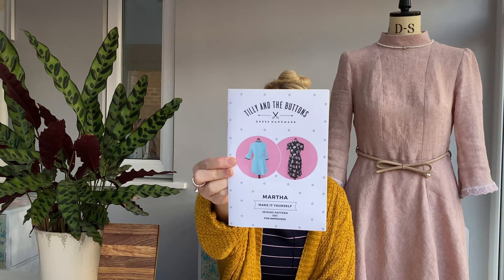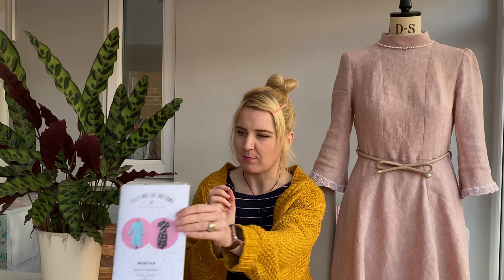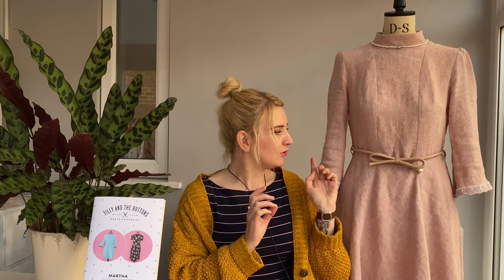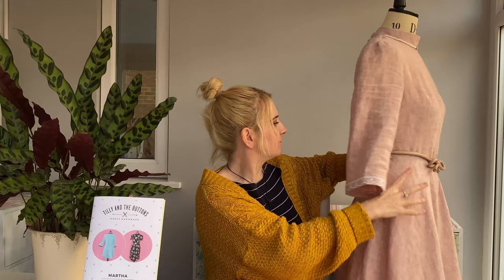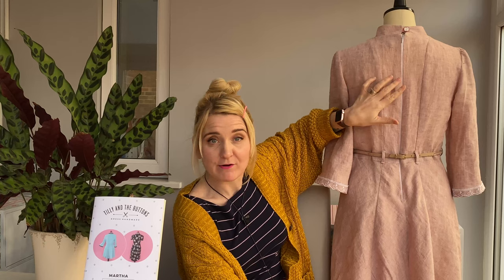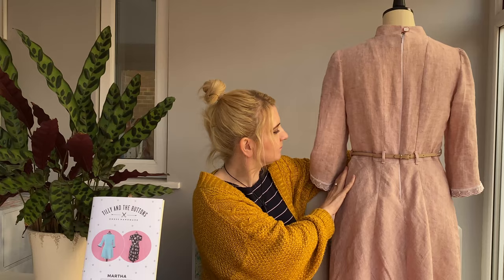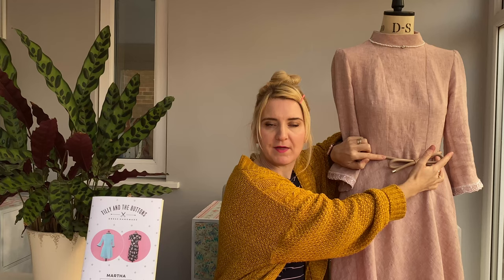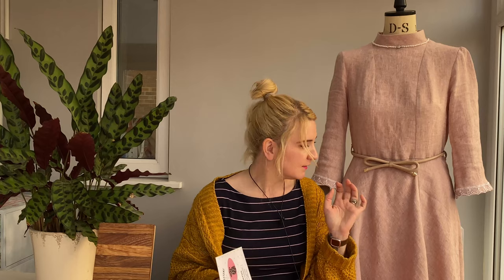I absolutely love this dress - the linen TATB Martha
In this video I share my latest make which is a beautiful Tilly Buttons Martha dress. Its made from gorgeous Merchant & Mills linen which was gifted from Minerva.